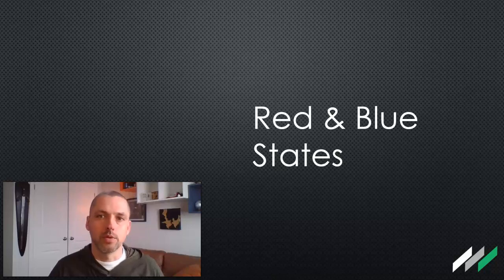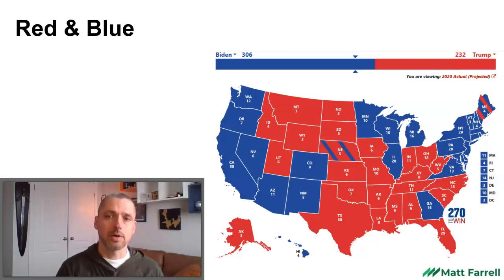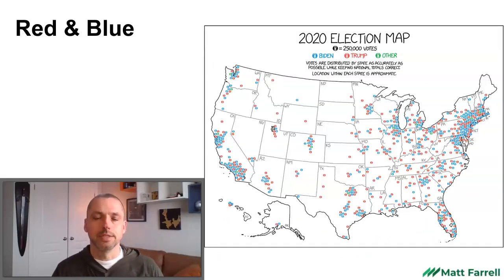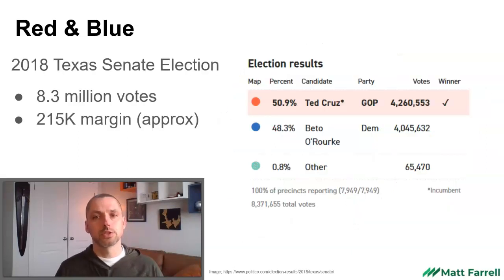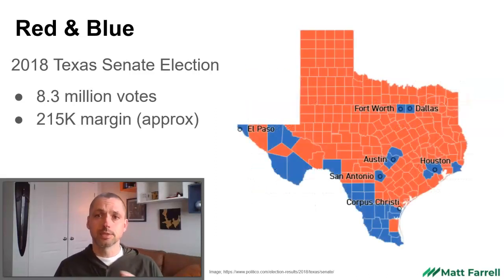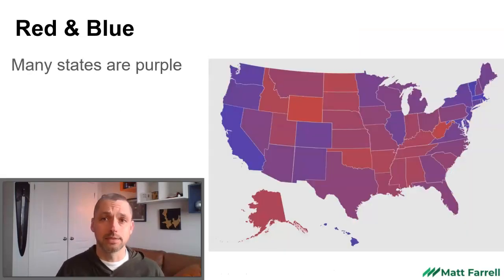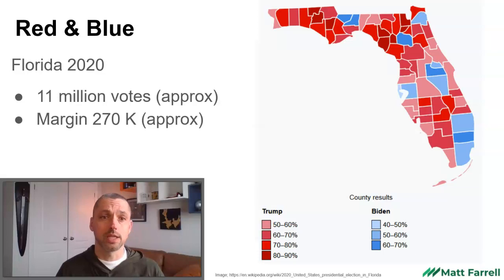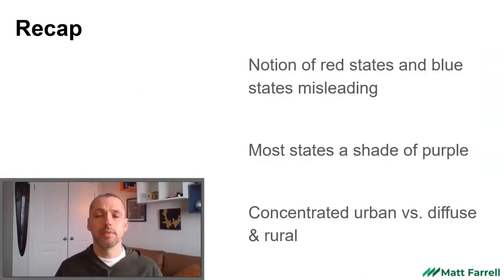Red and Blue States